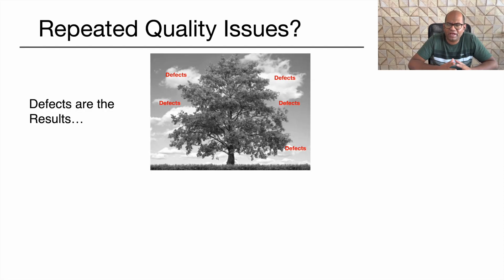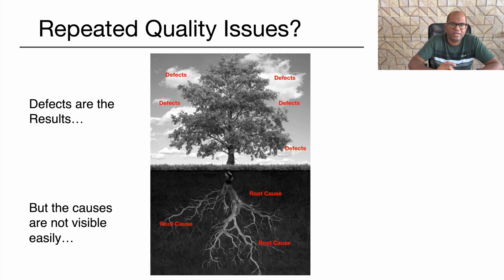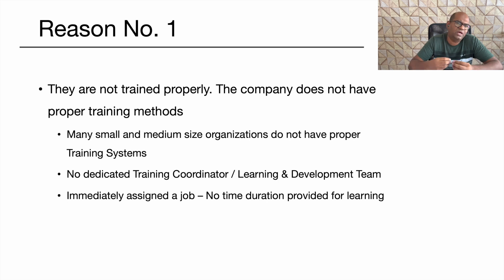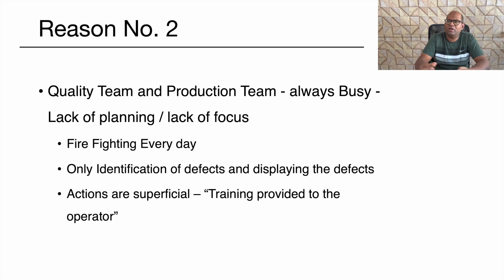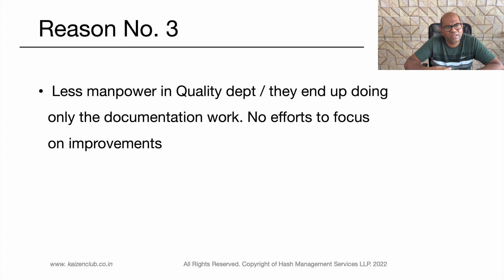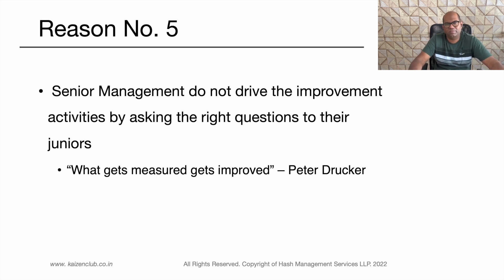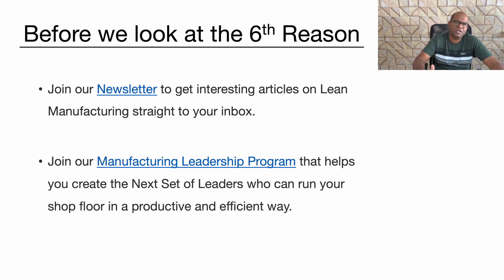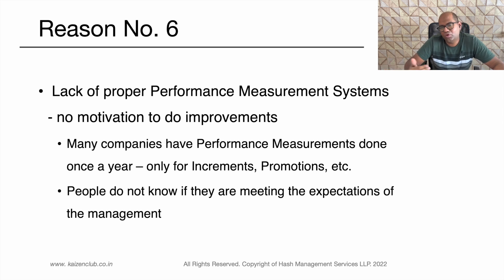Why People don't do Root Cause Analysis? 💥 🧐 Why Defects are repeating again and again in Companies?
We send interesting articles on Lean Manufacturing.